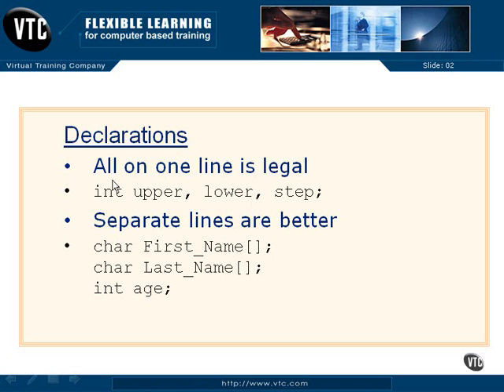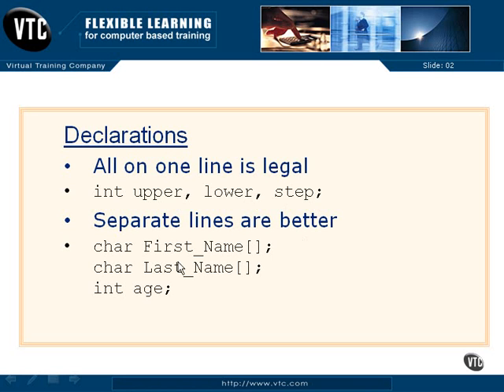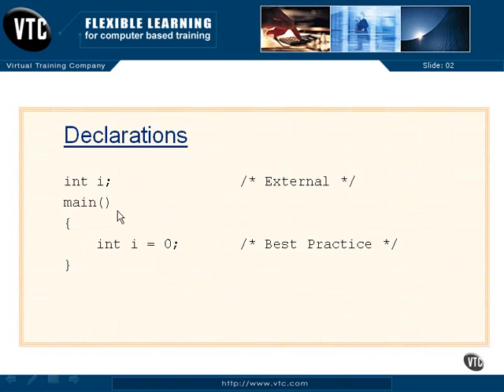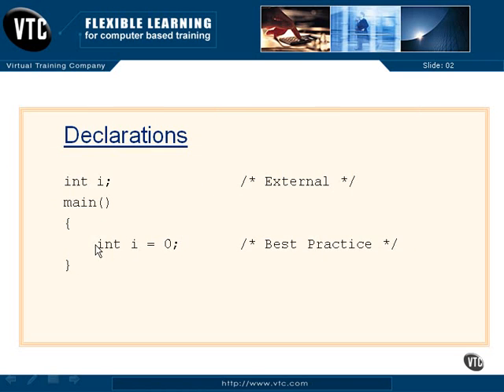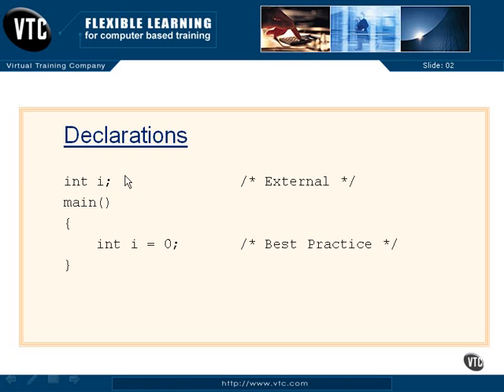Declarations 3.5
Chapter 3.Types - Operators & Expressions